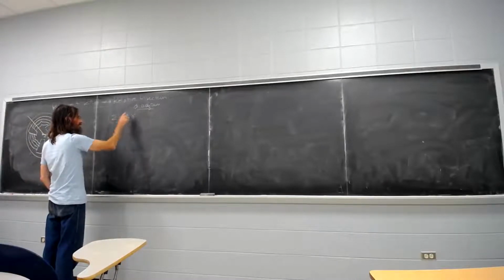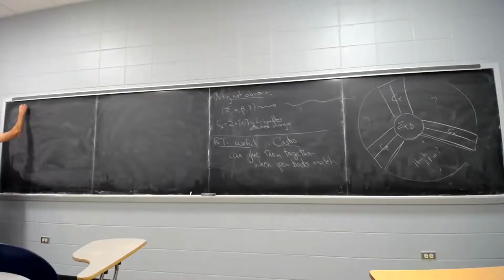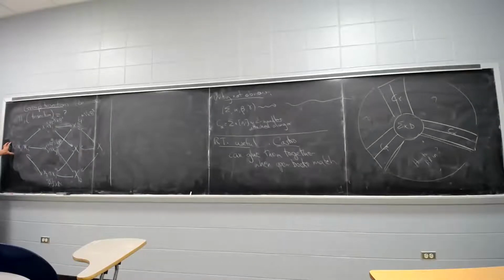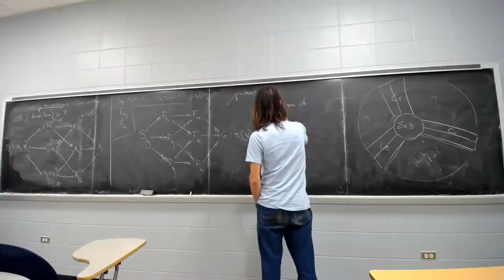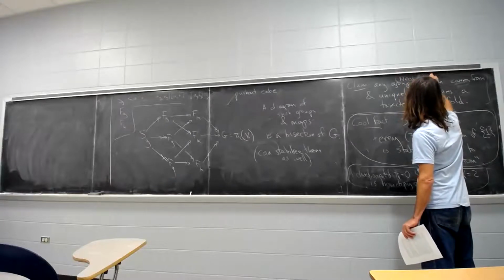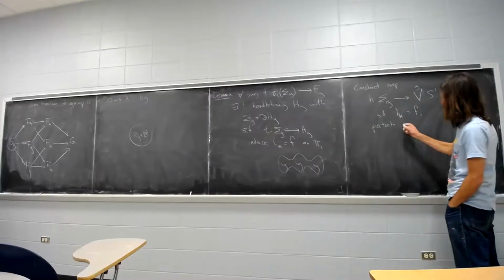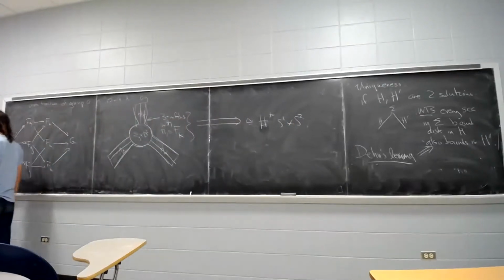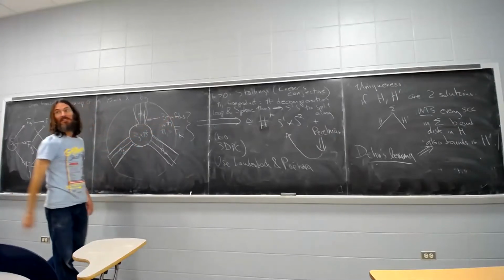Jeffrey Meier - Theory of Trisections - Day 42